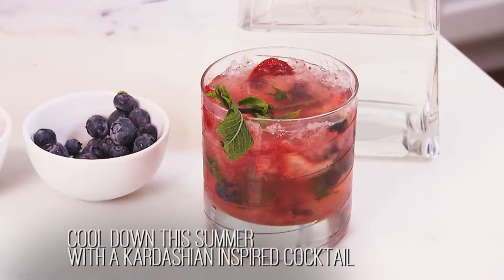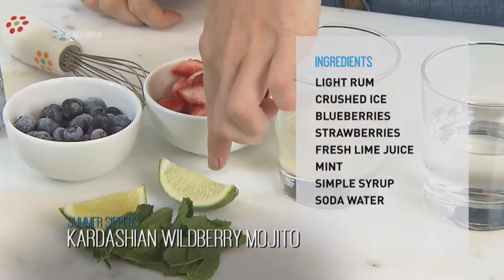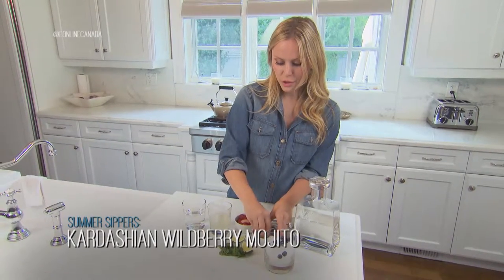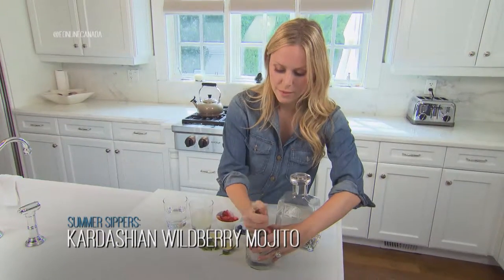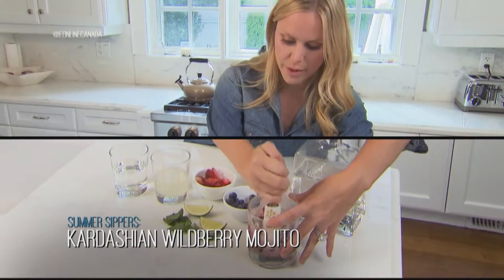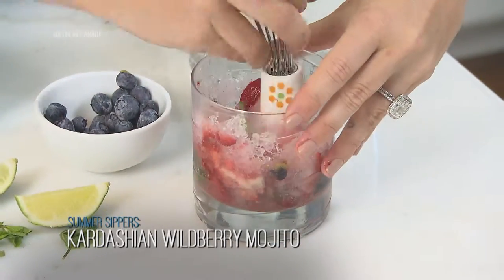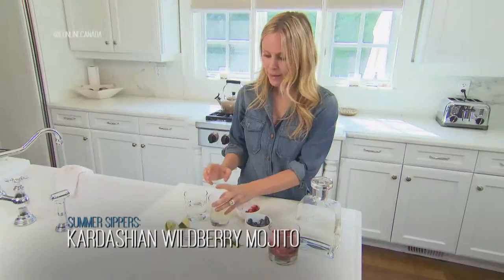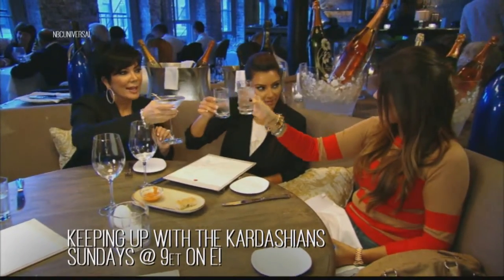Kardashian Wildberry Mojito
Join Leah Miller inside the E! kitchen and learn how to make a Kardashian inspired cocktail.